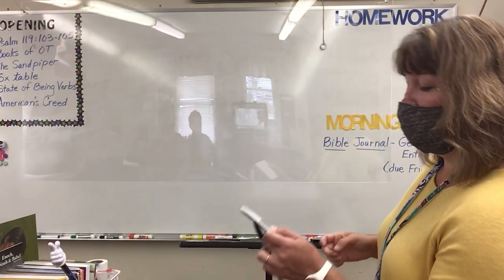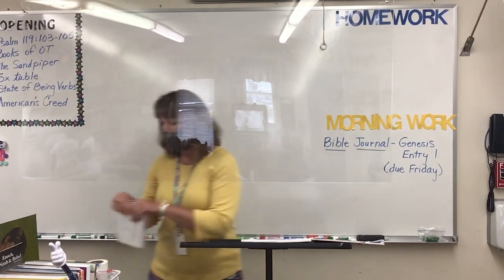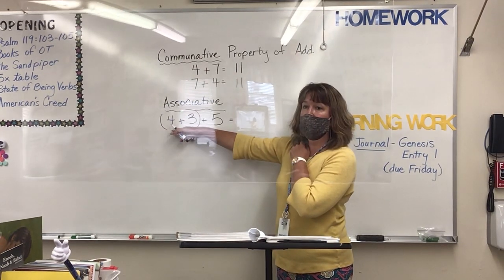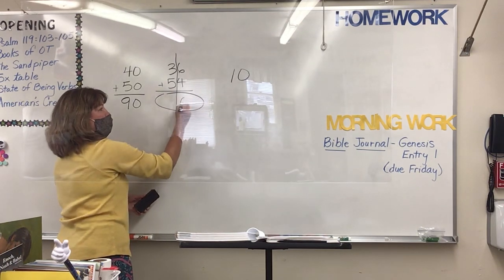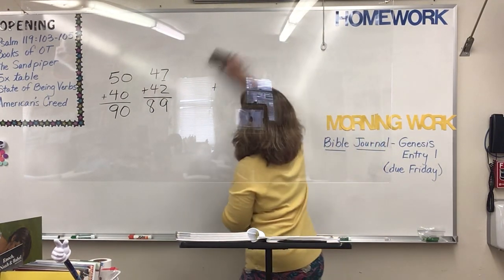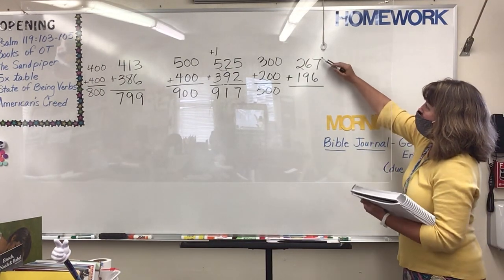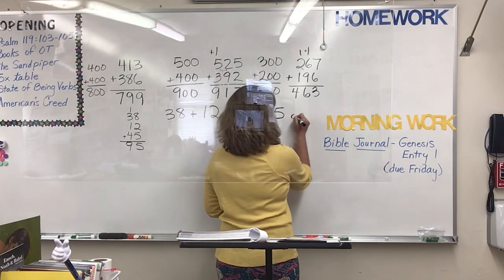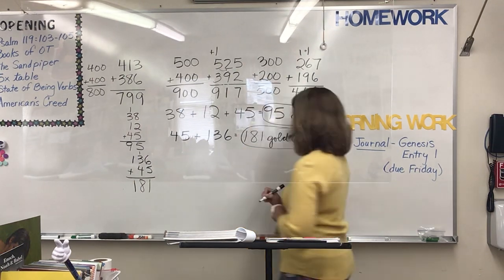9/9/20 Math | 2&3 digit addition